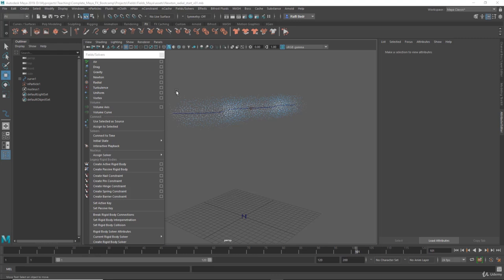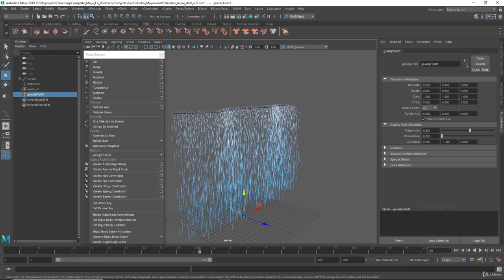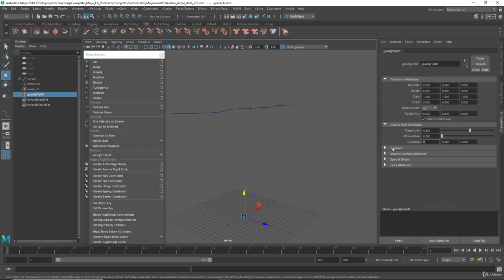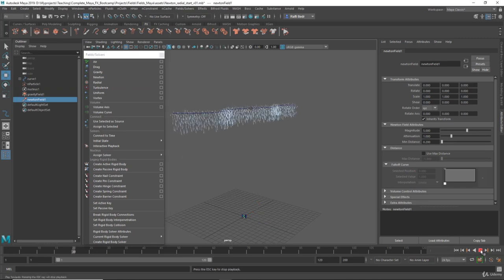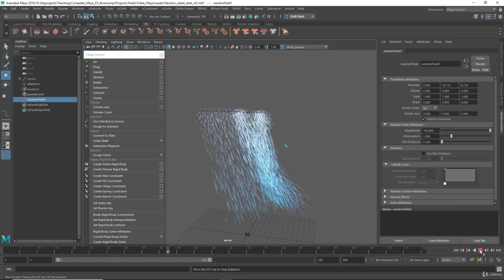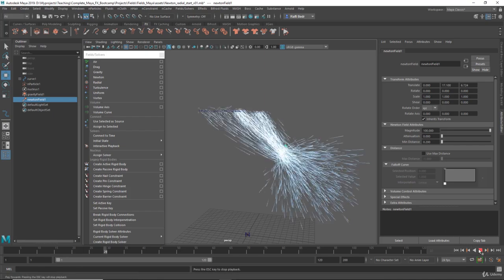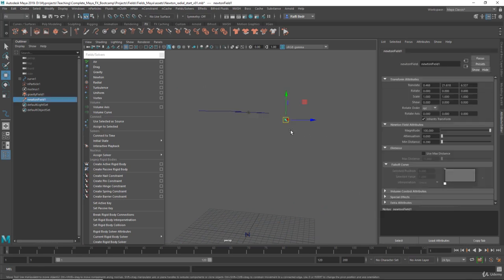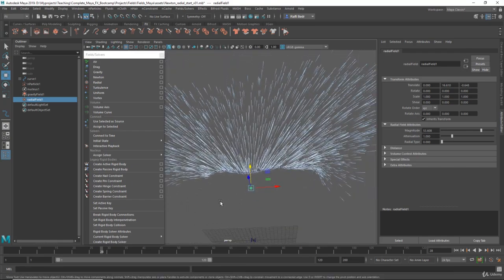Autodesk Maya Bootcamp | Newton and Radial Fields